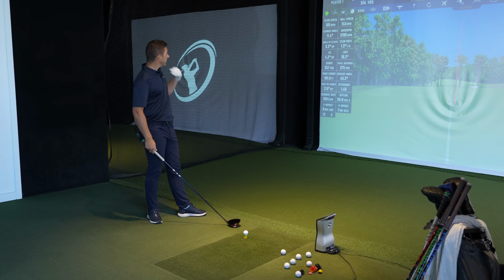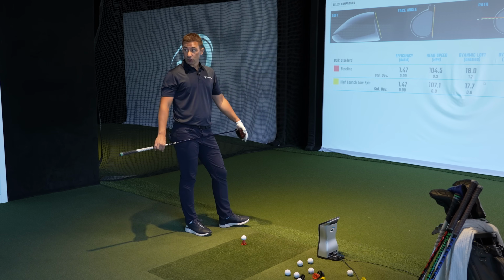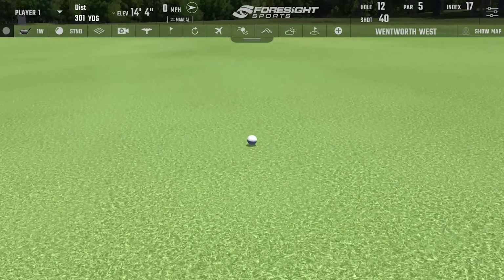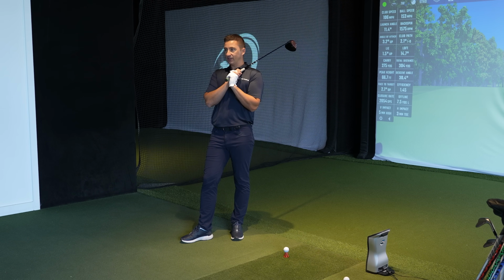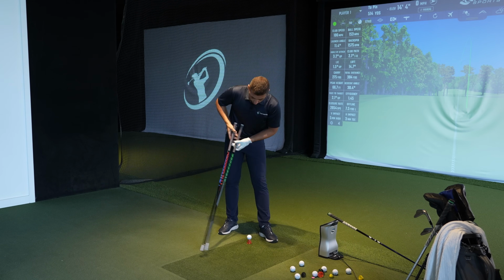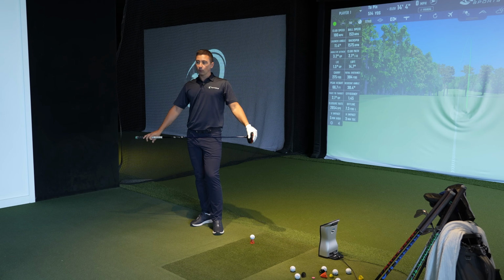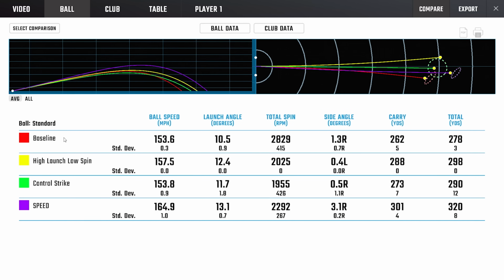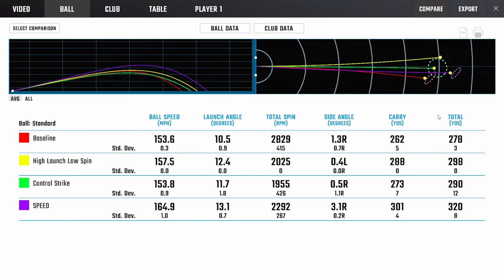BUILDING THE ULTIMATE DRIVER // 5 Steps Toward Driver Success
Today Ian and Mikey are in the studio hitting bombs and discussing 5 steps everyone should consider when working on their drive. Follow along and see if these steps speak to you and could help your game!

Filmed at: Club Champion Toronto